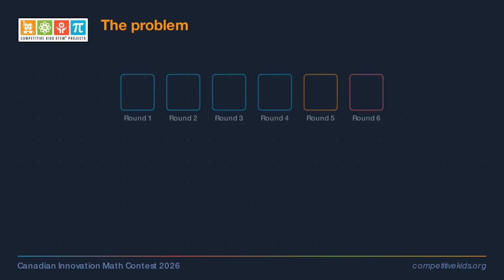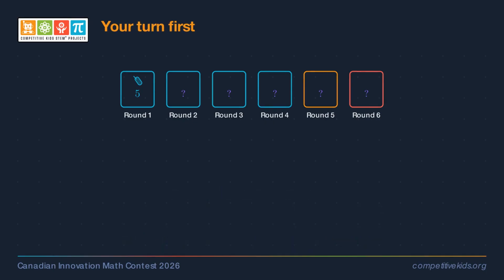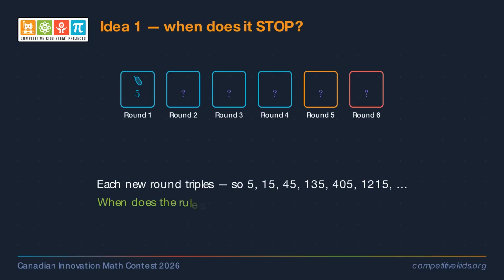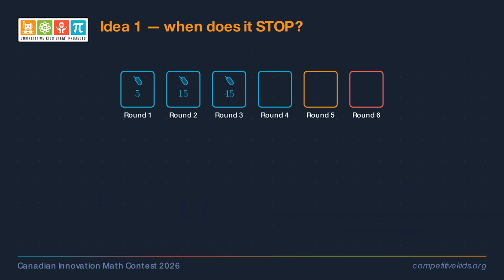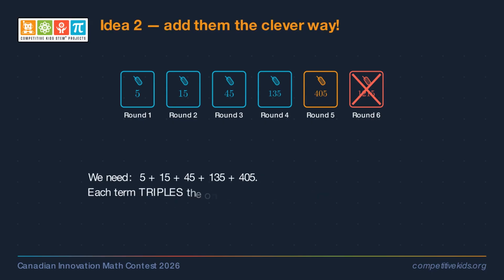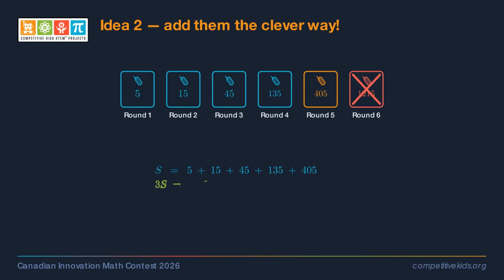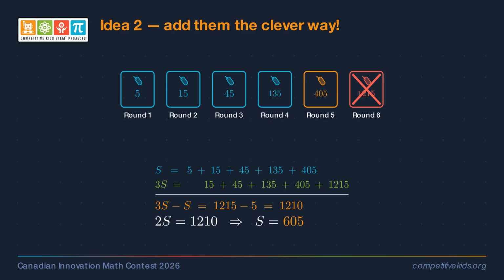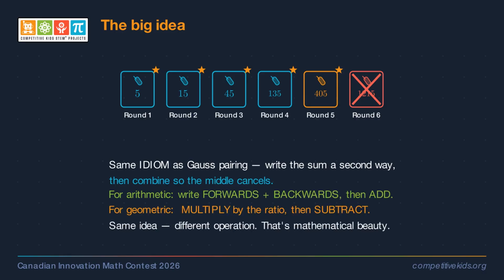The Phone Tree Total — When Things Triple (CIMC L4)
THE PROBLEM (Canadian Innovation Math Contest 2026, Level 4)
A support line starts a phone tree to recruit volunteers. In Round 1, five new volunteers join. In each new round after that, the number of new volunteers TRIPLES (×3). The tree stops before any round would add more than 1000 new volunteers.

How many new volunteers join altogether?

Two things to figure out: first, when does the tree have to stop? Second, once you know the rounds, how do you add them cleverly? Pause and try.

THE NAMED TRICK — "Multiply by r, then subtract"
For a geometric series (each term multiplied by the same ratio), write the sum once, then multiply the WHOLE sum by the ratio, then subtract. Every middle term cancels. Same idiom as Gauss pairing — just with subtraction instead of addition. Same idea, different operation. Mathematical beauty.